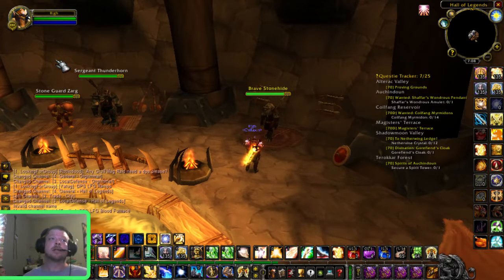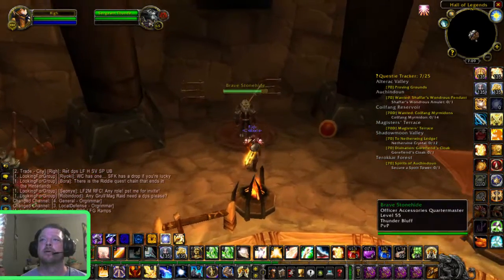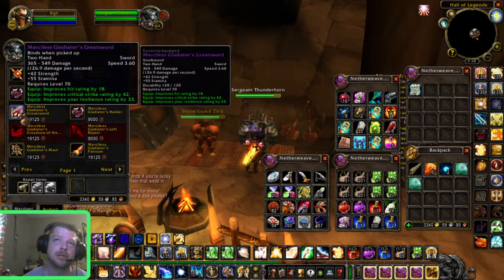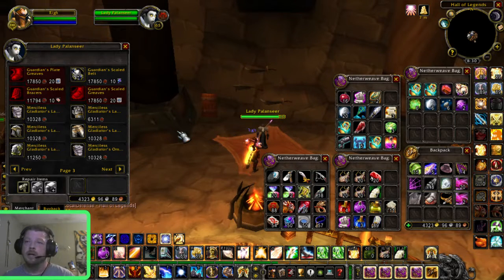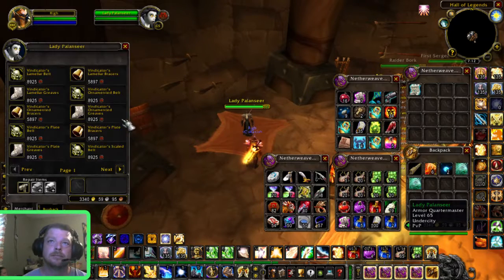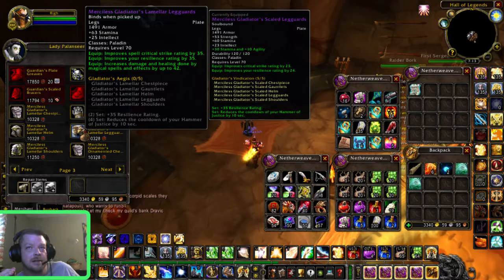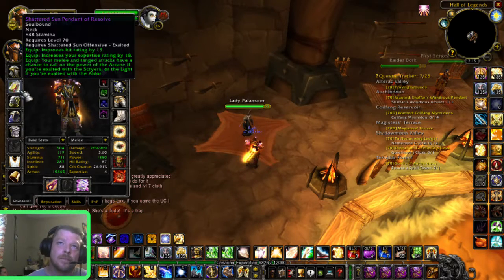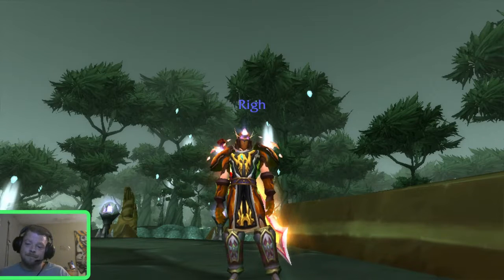PVP Geared for Wrath PVE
Start getting geared for the starting zones, Borean Tundra and Howling Fjord, in Wrath of the Lich King Classic